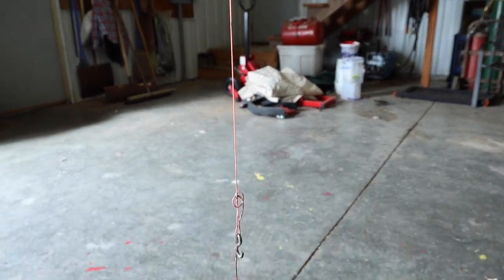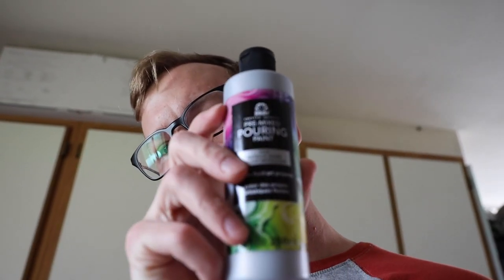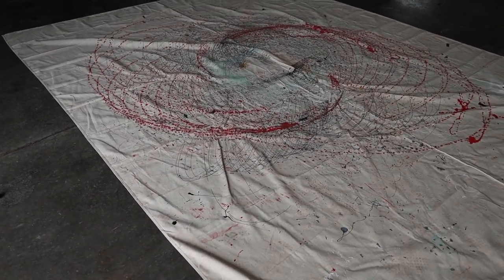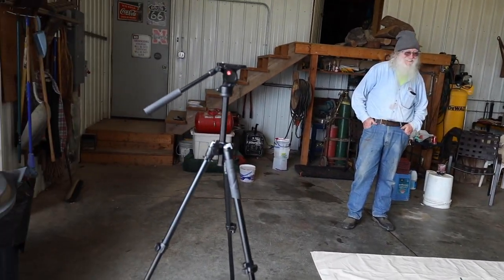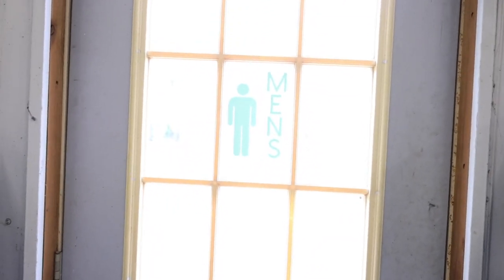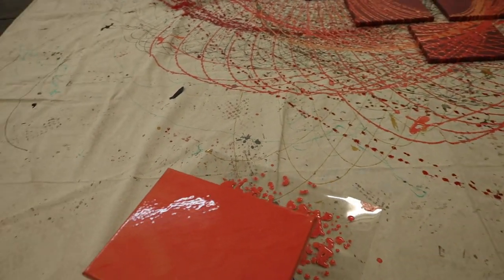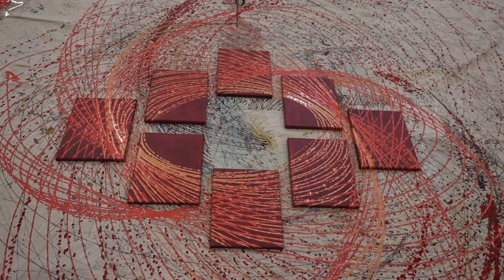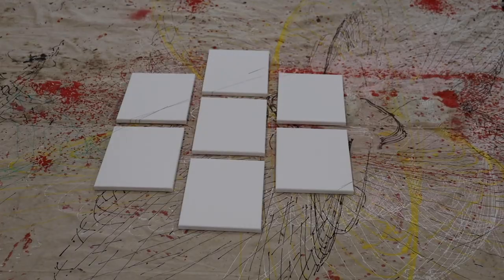Pendulum Painting Set up - What works best for me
Everyone has a different set up and space that they use.  I am grateful to have a shop space to do my paintings in! That being said you can do the same thing with much less space. I have seen people do it in their kitchens with a broom stick between two chairs! You don't need a big space. Hopefully this inspires others! All of the paintings are for sale and I Donate half of everything I Sell to feeding America. You can get a hold of me on instagram or my email below for prices.